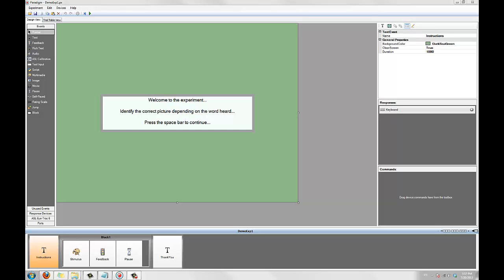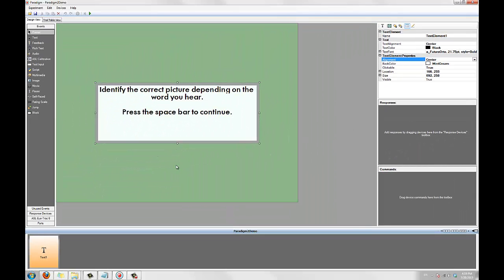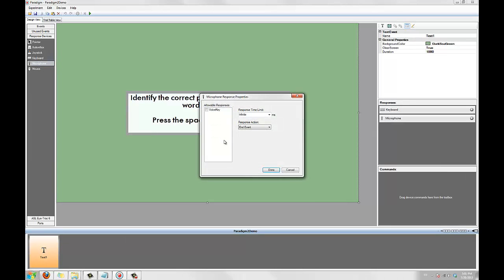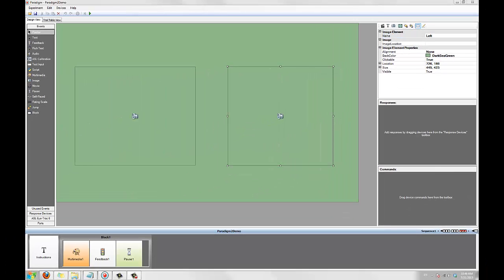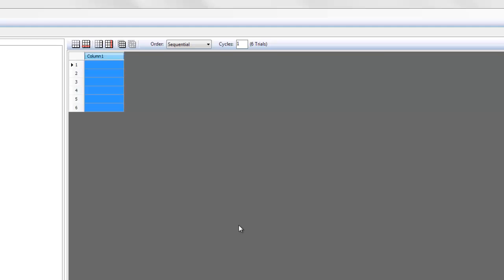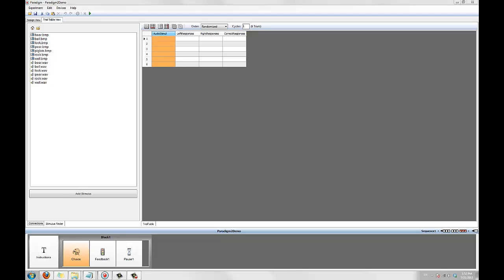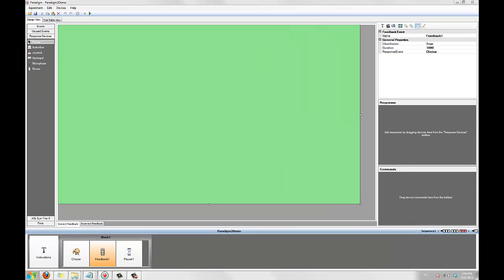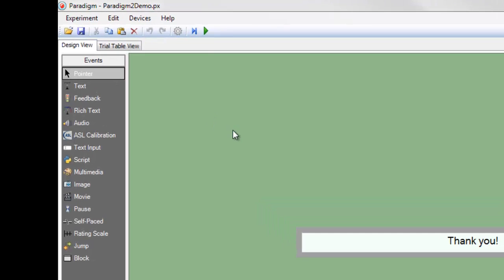Getting Started with Paradigm 2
Introduction to using Paradigm stimulus presentation to build a simple forced choice experiment.